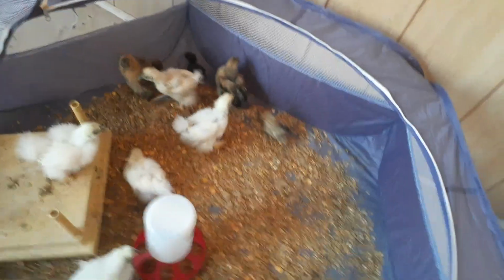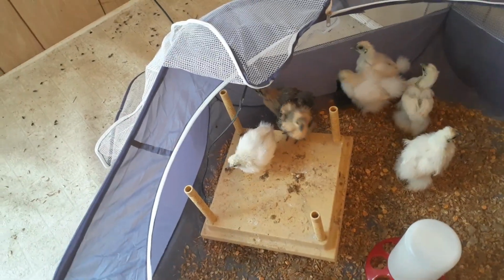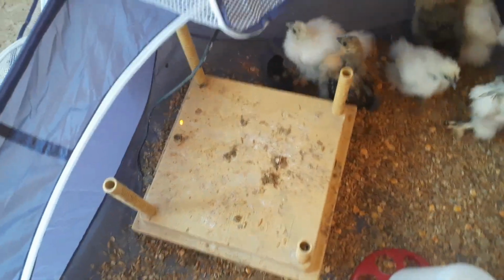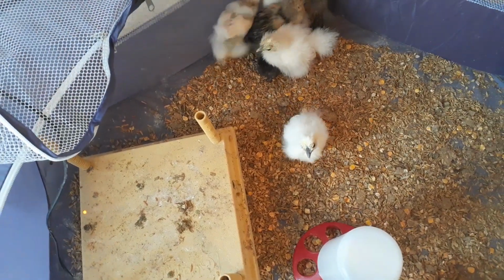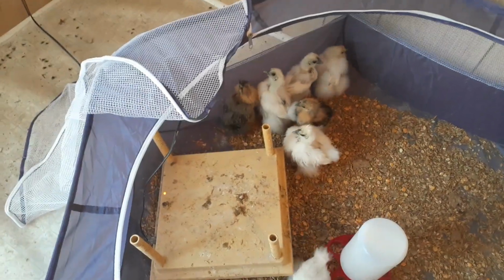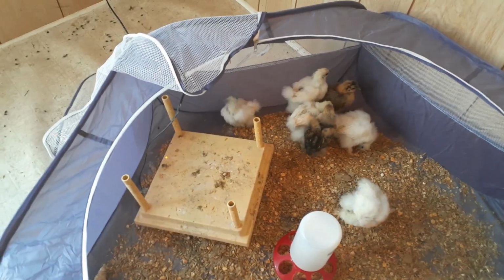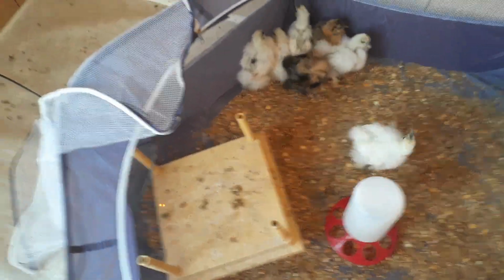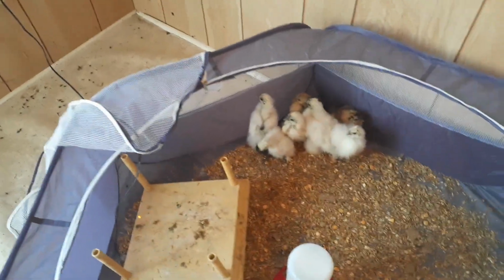Raising Chicks - Buying Your Chicks, Hobby Farming Tips for Beginners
Thinking about raising baby chicks? Before you bring home your new flock, it’s important to know where to buy healthy chicks, what breeds are best for your homestead, and how to ensure they thrive. In this video, we’ll cover everything you need to know about buying chicks, whether from a hatchery, farm store, or breeder. We’ll discuss the pros and cons of each source, what to look for in a healthy chick, and common mistakes to avoid.

Raising backyard chickens is a rewarding part of hobby farming and homesteading, but starting with the right chicks is key! We’ll talk about dual-purpose breeds, egg-laying hens, meat birds, and rare heritage breeds so you can make the best choice for your flock. Whether you're a beginner or an experienced chicken keeper, this guide will help you raise happy, healthy birds.

✅ Topics Covered:
✔ Where to buy baby chicks
✔ Choosing the best chicken breeds
✔ Signs of healthy vs. unhealthy chicks
✔ Mistakes to avoid when buying chicks

The brooder seen in the video